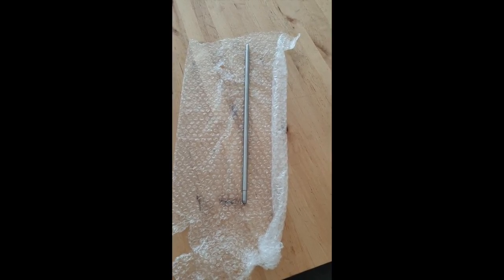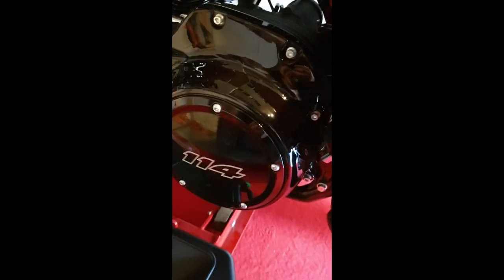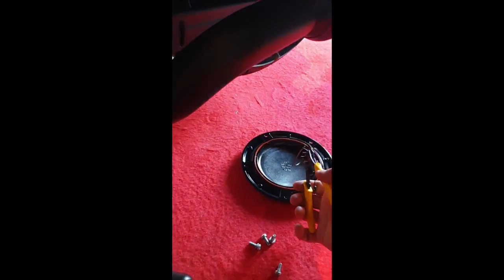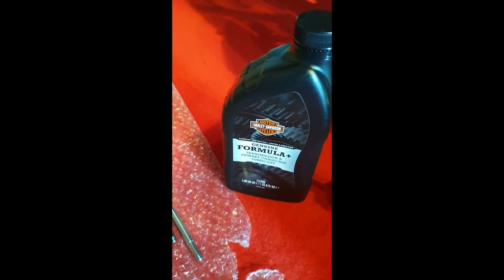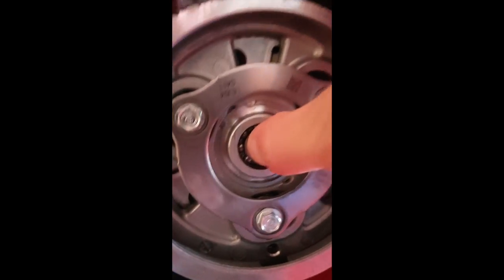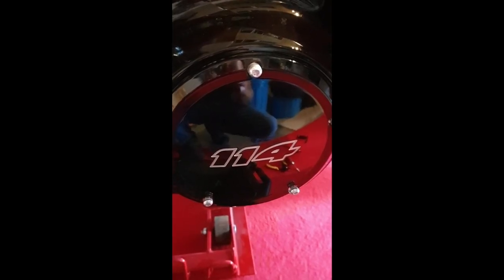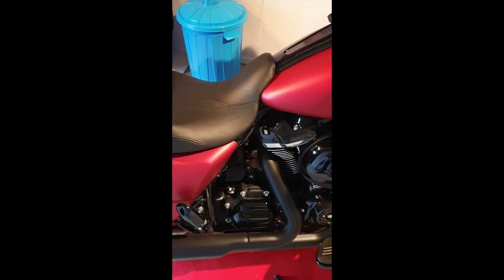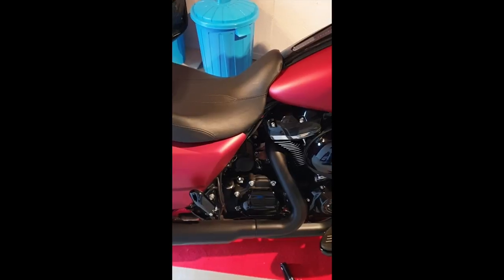Harley Davidson Oil Transfer. 2019 Street Glide Clutch Rod Install. "Oil Transfer Problem Fix"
Harley Davidson oil transfer 2019 Clutch Rod Install. Oil Transfer Problem Fix.
The Rod can be ordered at macombcountychoppers on facebook.
This is how you fix the problem with harley oil transfer from transmission to primary. milwaukee 8 problems. Greg williams pushrod install. Harley davidson touring models.
Milwaukee oitransfer
milwaukee 8 oil problems
oiltransfer milwaukee m8

Harley oiltransfer
Harley oil transfer
harley oil issue